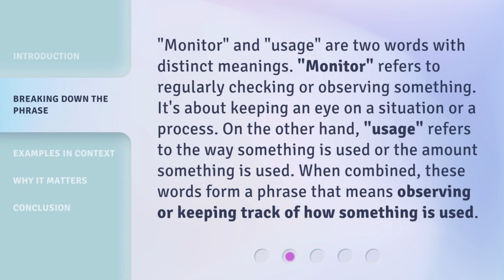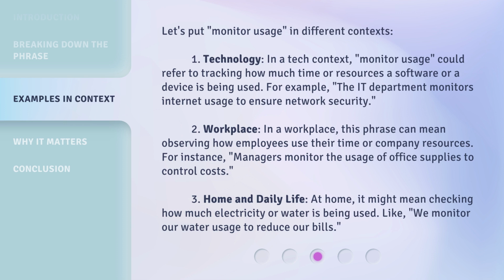Understanding "Monitor Usage": A Simple Guide for English Learners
Mastering Monitor Usage: A Simple Guide for English Learners • Discover the secrets of effective monitor usage with this simple guide designed for English learners. From understanding when and how to use your monitor to improving your language skills, this video will help you become a confident communicator in no time.

00:00 • Introduction - Understanding "Monitor Usage": A Simple Guide for English Learners
00:29 • Breaking Down the Phrase
00:59 • Examples in Context
01:49 • Why It Matters